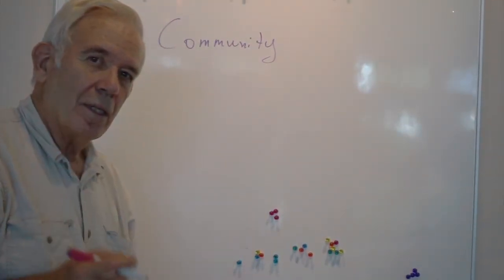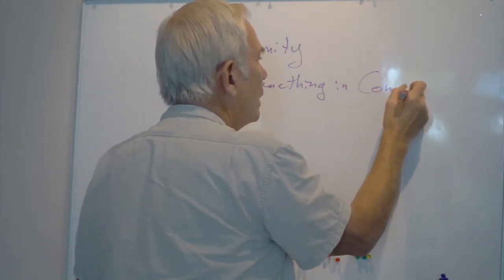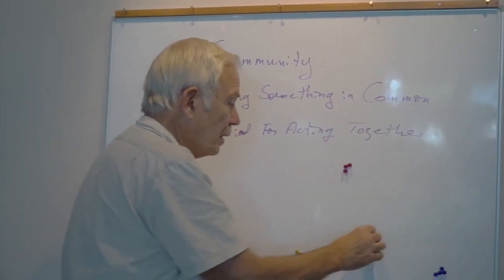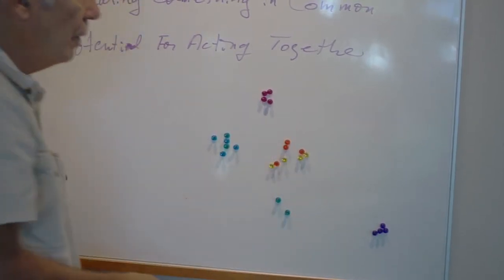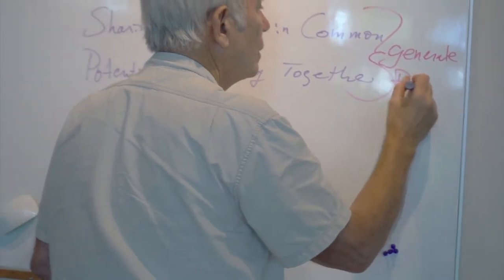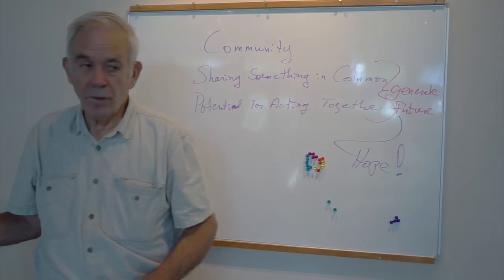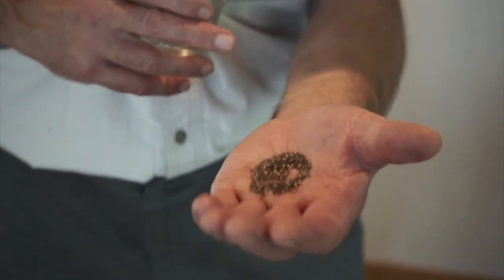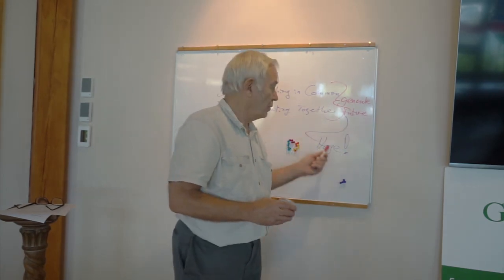Communities Acting Together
People can open opportunities. Reducing outside barriers is great, but the vulnerable need not wait. Opportunities exist. A step forward and one sparks hope, then, from that advance. Communities start closing equity gaps.
 What they are growing is their communities, groups that share in common, advancing toward equity.